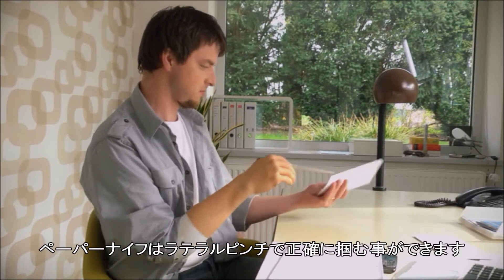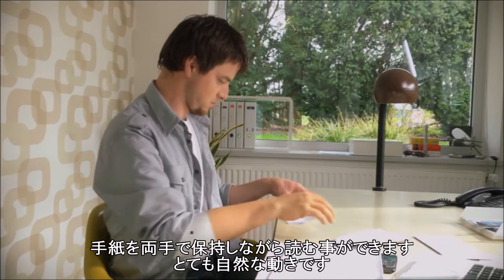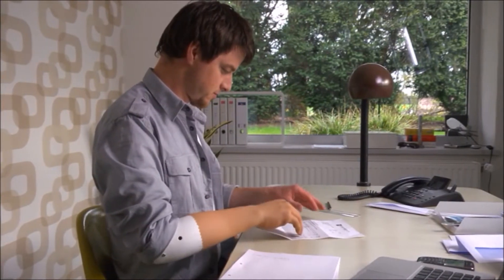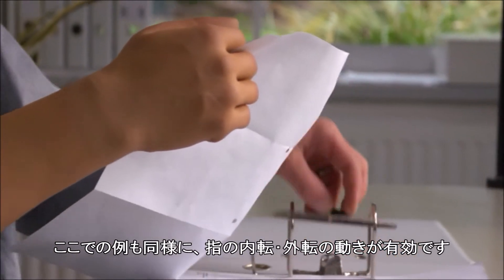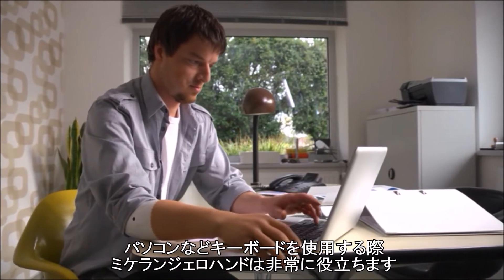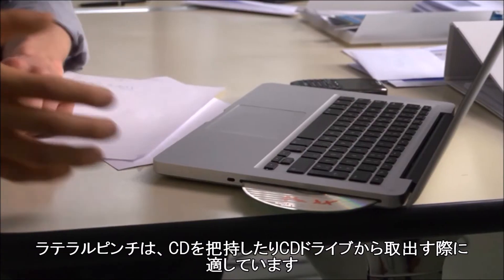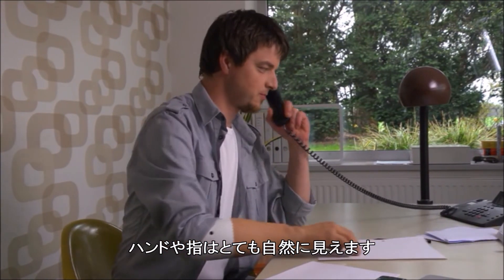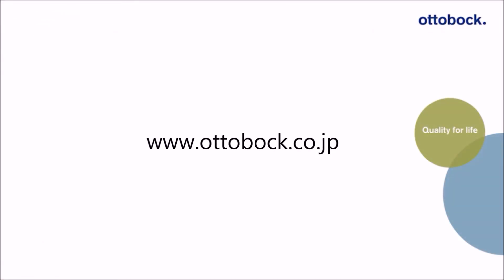Michelangelo使用例 仕事編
ミケランジェロハンドは、機能はもちろん外観が自然であることを追求して誕生した筋電義手（筋電電動義手）です。
機能面では、対立位での把持動作に加えラテラルピンチが加わりました。拇指の位置を筋電シグナルで切り替える事ができるのは最大の魅力です。さらに手首が楕円形で尺屈（小指側へ傾斜）しており、手首がフレキシブルに動くため、動作をしていない時でも自然で、バランスの良い姿勢が保てます。
この動画では日常生活におけるミケランジェロハンドの使用例をご紹介しています。自然な見た目にもご注目ください。